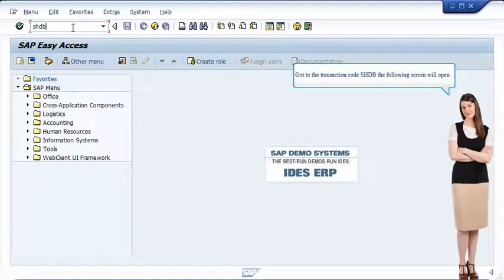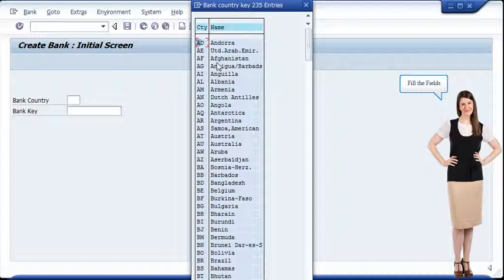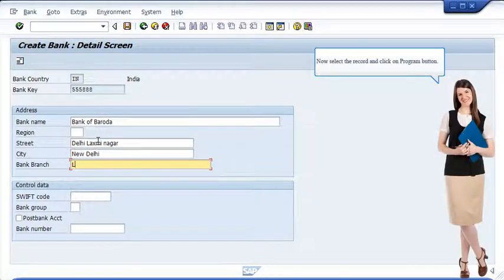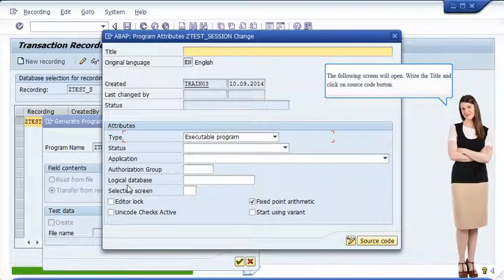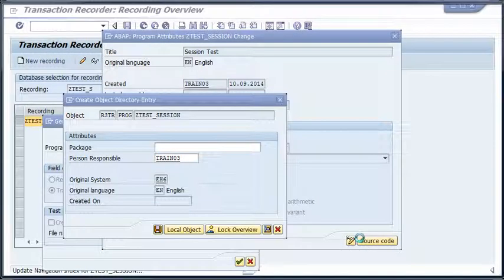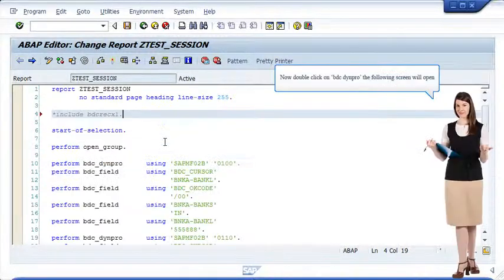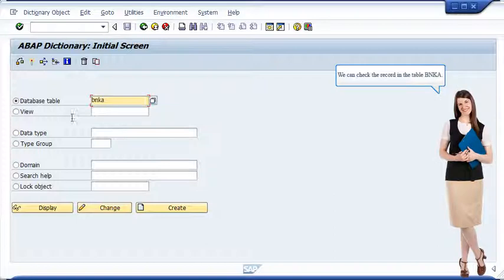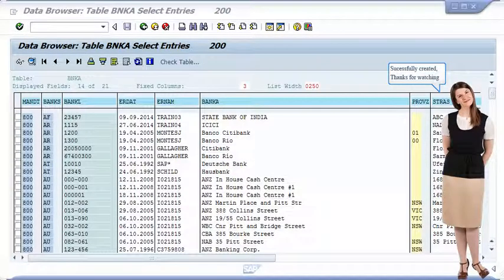Session Method - SAP ABAP